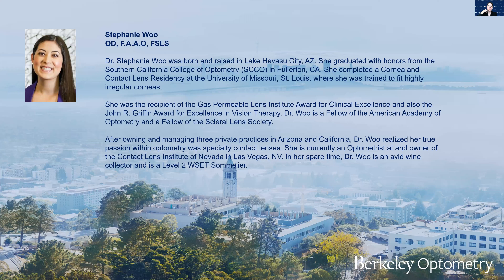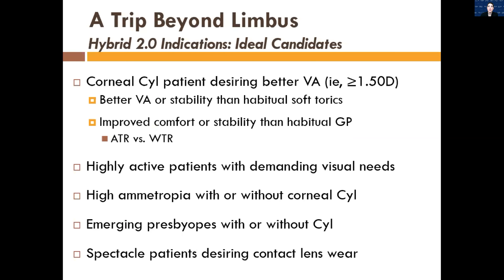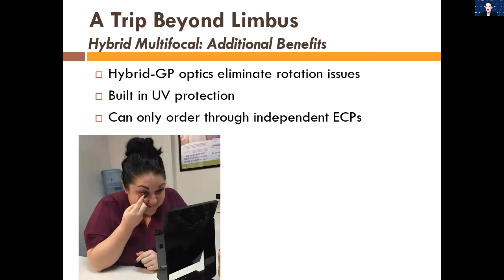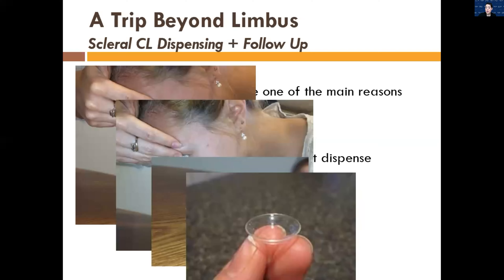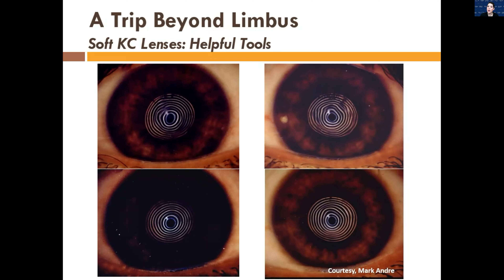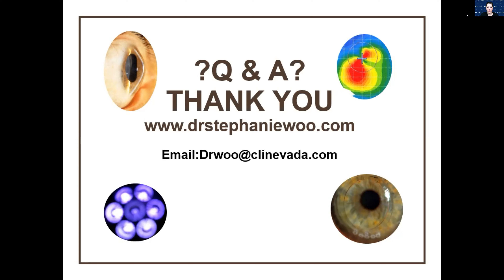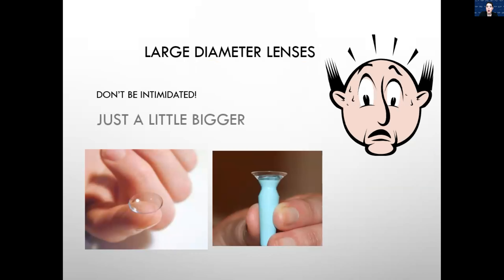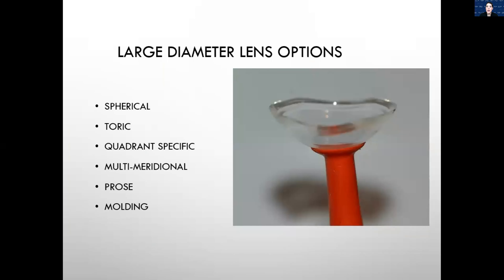Specialty Contact Lens Options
Join Dr. Stephanie Woo for 2 lectures:
1. The Diameter Debate: Small Diameter vs Large Diameter Scleral Lenses
2. Beyond the Limbus: Contact lens options such as hybrids, custom soft, and scleral lenses